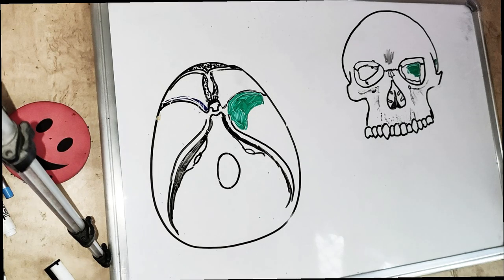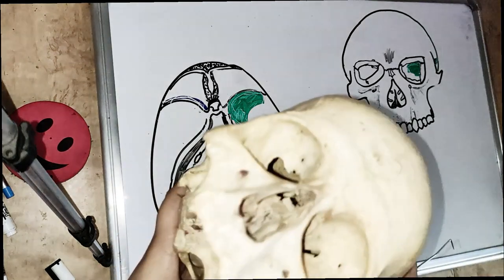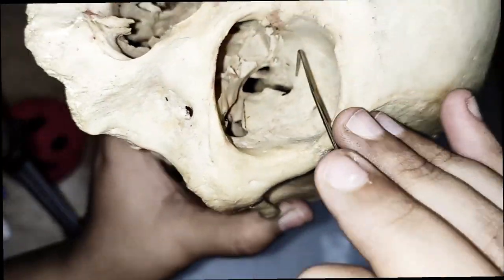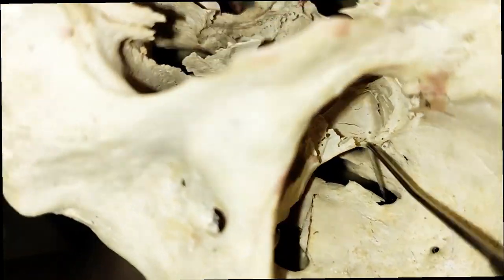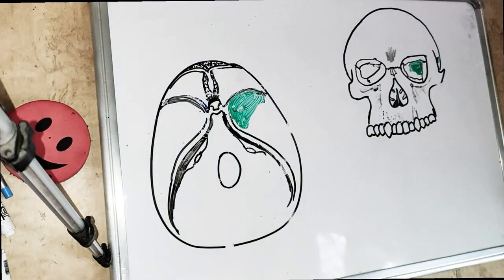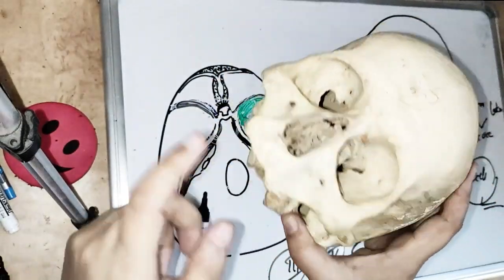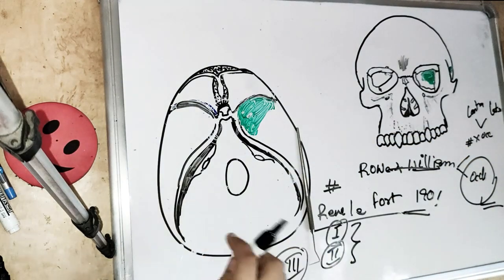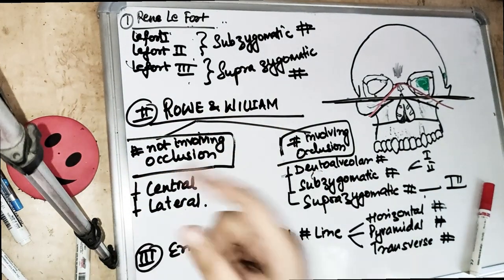midfacial fractures - intro and classification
understand the anatomy and classification of midfacial fractures in the skull to understand fracture better.. most easy explanation with dr sangeeta for midface fractures..
these includes lefort fractures by rene le fort who studied cadaver skull after fracturing..
lefort fractures explained well in our oral surgery lecture
midfacial fractures is one of the important topic of oral and maxillofacial surgery especially lefort fractures...
study lefort classification of fractures in this video on the skull..
face fractures can be due to road traffic accidents or any sports injury..